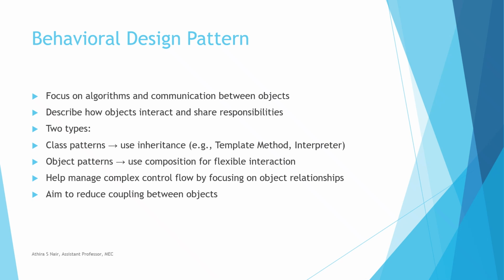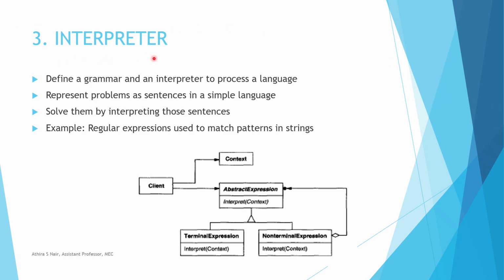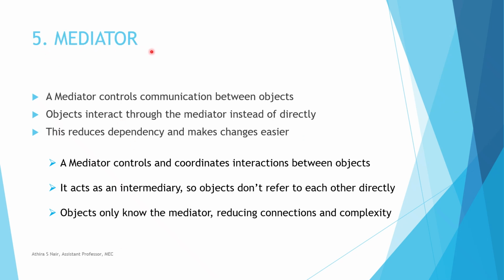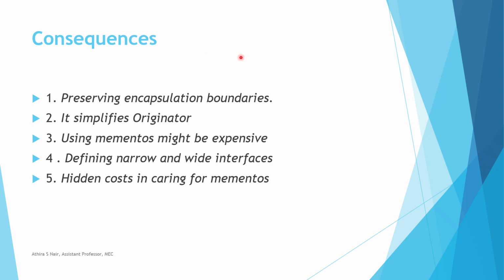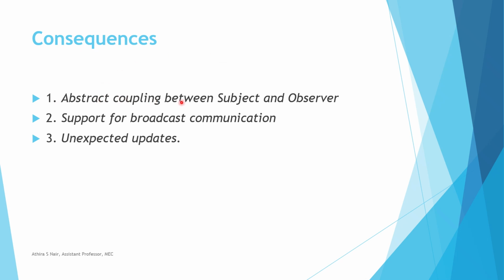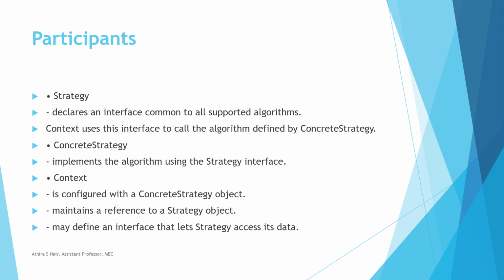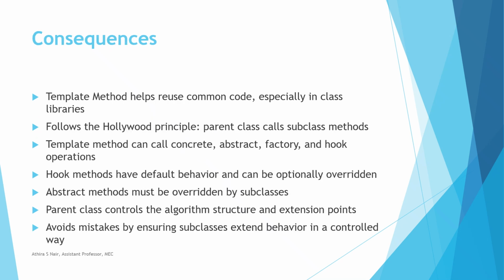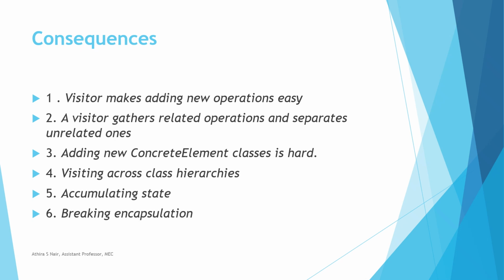Behavioral Design Pattern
Behavioral Design Pattern MODULE 2 SOFTWARE ENGINEERING KTU 2024 SCHEME PECST411